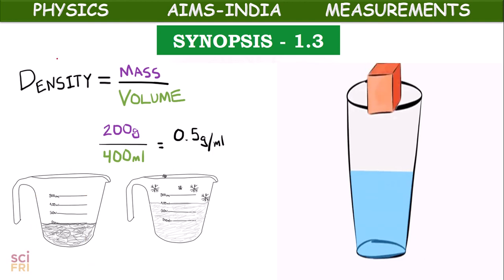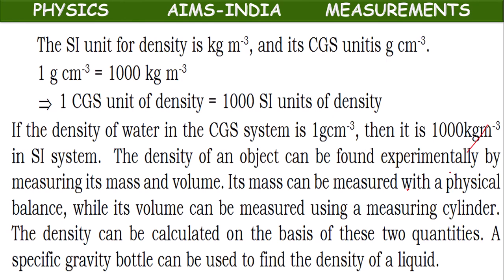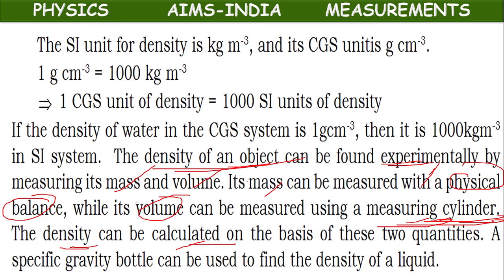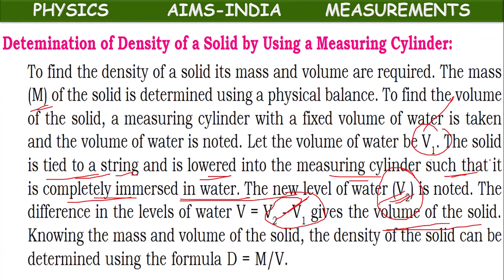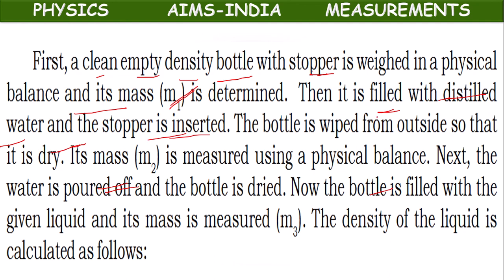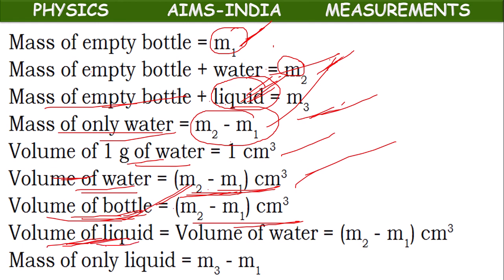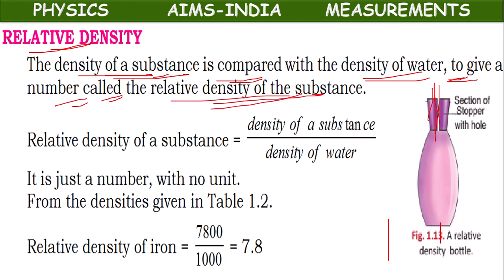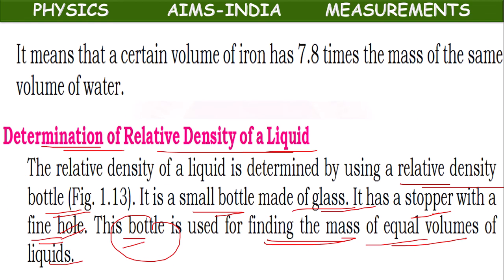7TH | TOPPERS | PHYSICS | MEASUREMENTS | PART 03 | AIMS-INDIA